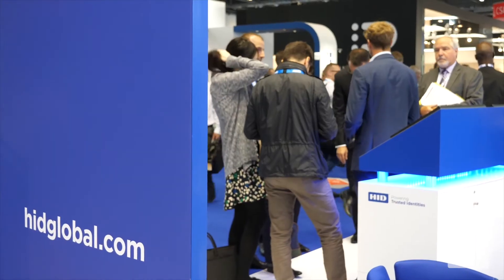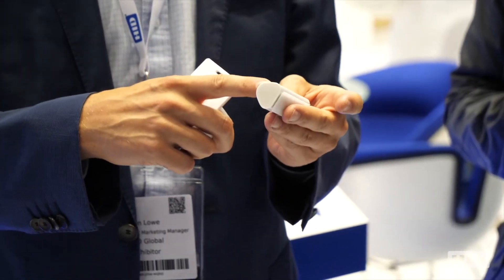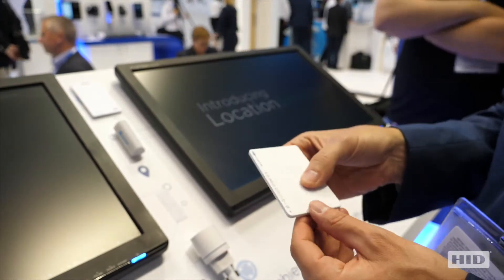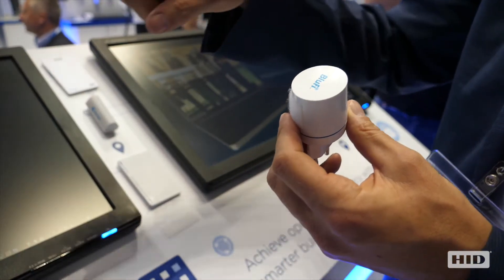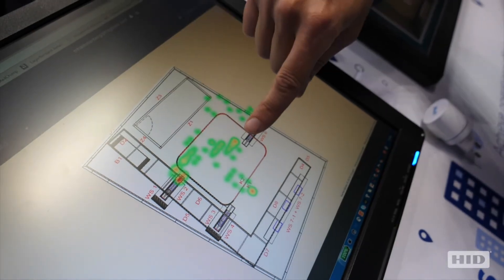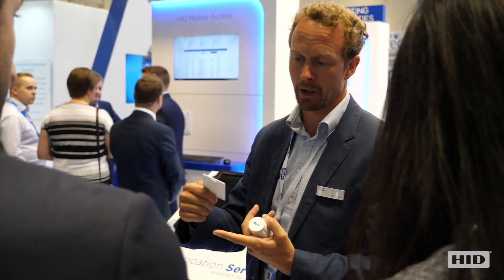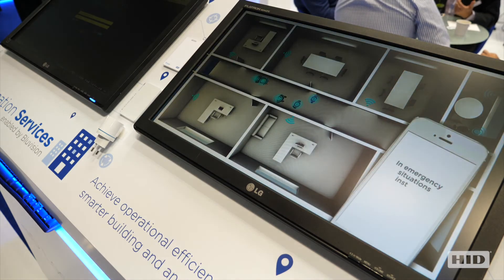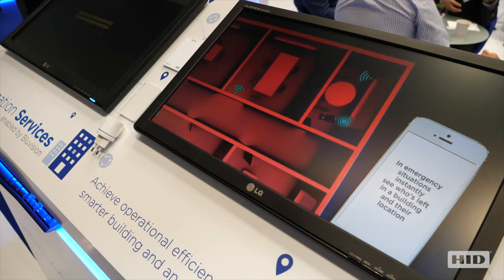IFSEC 2018: Location Services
Ian Lowe showcases HID Location Services for workplace optimization that help ensure the safety of building occupants, facilitate compliance and increase operational efficiencies